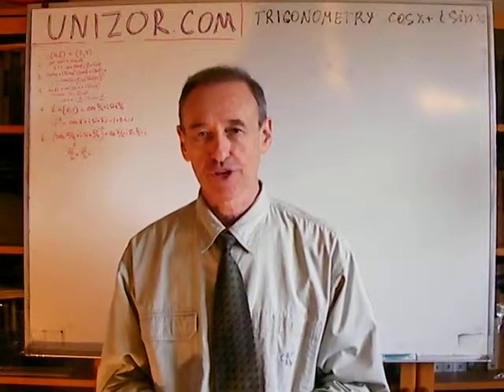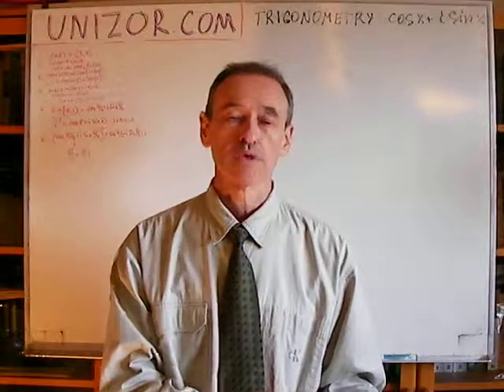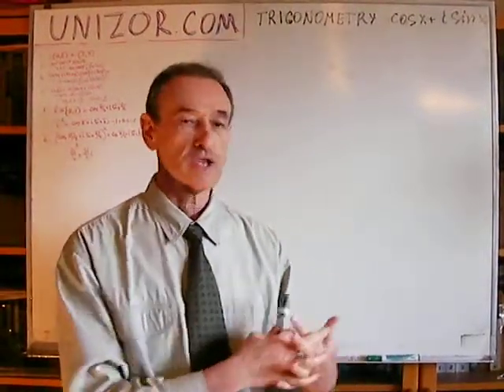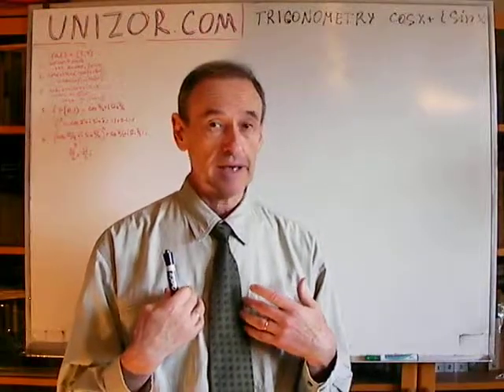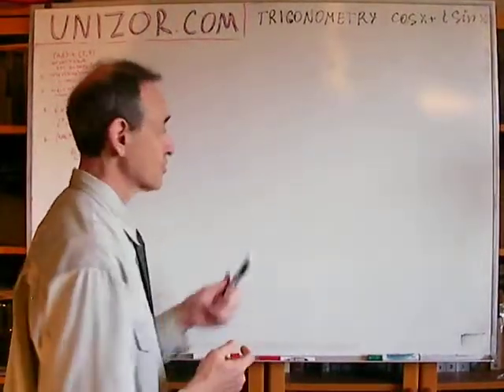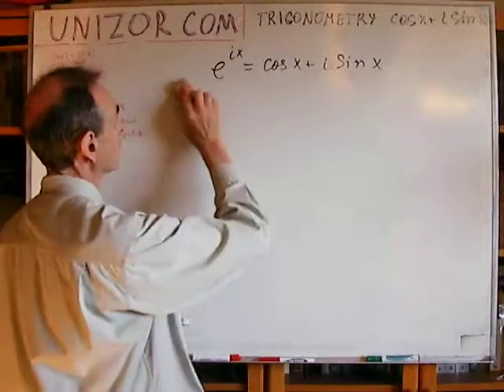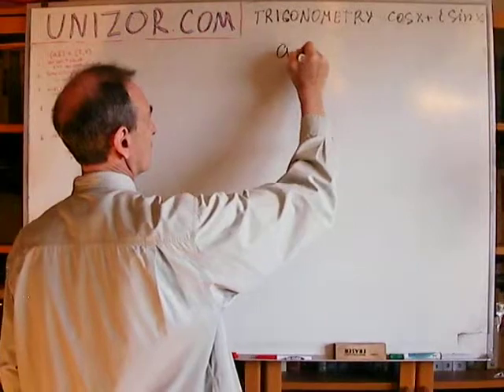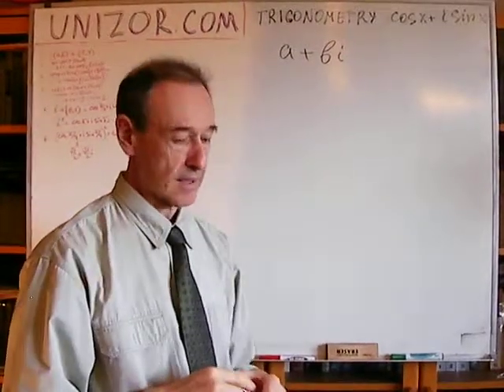Unizor - Trigonometry - Complex Numbers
Let's return to a topic of complex numbers and their connection with trigonometry.

As we learned from the theory of complex numbers, they can be represented on a coordinate plane. Thus, a complex number a+b·i, where a and b are real numbers and i is imaginary unit (i²=−1), is represented by a point with coordinates (a,b) on a plane with Cartesian coordinates.

We further extended this representation without much explanation by using polar coordinates on the plane where the same complex number a+b·i is represented by its distance from the origin
r = √a²+b²
and polar angle is defined by
cos φ = a/√a²+b²
sin φ = b/√a²+b² .

Let's substantiate this representation and explain why it makes sense.

Consider a plane with Cartesian coordinates (a,b) and polar coordinates (r,φ) with the origin of Cartesian system at the same point as the pole in the polar system and the polar axis coinciding with a positive direction of the X-axis.

Consider only complex numbers a+b·i that are represented by points (a,b) on a coordinate plane that are lying on a unit circle around the origin of coordinates. For these numbers the modulus
r = √a²+b² = 1.
Let the polar angle of any such point be φ. Since the polar axis coincides with the X-axis of the Cartesian system, this is the angle from a positive direction of the X-axis to a radius from the origin to this point.
By definition of functions sine and cosine, the X-coordinate (abscissa) of any such point is
a = cos φ
and the Y-coordinate (ordinate) of this point is
b = sin φ.

Therefore, any point on a unit circle with coordinates (a,b) (a²+b²=1) represents a complex number a+b·i that can be equivalently expressed using its polar angle φ in the form
a + b·i = cos φ + i·sin φ.

Assume we have two complex numbers with a modulus 1, their corresponding representations on a coordinate plane are points lying on a unit circle, one with an angle φ from the X-axis, another - with an angle ψ. When we multiply them, their moduli are multiplied as well and, since each equals to 1, the product will also have a modulus 1. Therefore, the point on a coordinate plane that corresponds to their product also lies on a unit circle. But what is its angle with the X-axis?

One number can be written as
cos φ + i·sin φ,
another - as
cos ψ + i·sin ψ.
Let's multiply them according to the rules of multiplication of complex numbers:
(cos φ + i·sin φ)·(cos ψ + i·sin ψ) =
= cos φ·cos ψ + i·cos φ·sin ψ + i·sin φ·cos ψ + i²·sin φ·sin ψ

Recall that i²=−1. The last expression can, therefore, be written as
(cos φ·cos ψ − sin φ·sin ψ) + i·(cos φ·sin ψ + sin φ·cos ψ)

Obviously, you recognize the expressions in parenthesis as cos(φ+ψ) and sin(φ+ψ).
Therefore, the result of the multiplication of two complex numbers with modulus 1 and polar angles in their representation on a plane as φ and ψ is a complex number also with modulus 1 and a polar angle φ+ψ. A multiplication of one complex number by another results in a rotation of a point on a unit circle to a new position by an angle that corresponds to a multiplier.

Let's consider a few examples of connection between trigonometry and algebra of complex numbers.

Consider a number −1 as a complex number −1+0·i. Its geometric representation is a point on a unit circle with Cartesian coordinates (−1,0), polar coordinates (1, π) and trigonometric representation as cos(π)+i·sin(π). Now consider a complex number i as 0+1·i with Cartesian coordinates (0,1), polar coordinates (1,π/2) and trigonometric representation as cos(π/2)+i·sin(π/2).
[cos(π/2)+i·sin(π/2)]² = cos(π/2+π/2)+i·sin(π/2π/2) = cos(π)+i·sin(π)
Therefore, we have a trigonometric confirmation that i² = −1.

Obviously, if we want to take a square root of a complex number represented as a point on a unit circle, we just have to choose a point with a polar angle equal to half of the original one. Then, if this number is squared, it will produce the original number since the polar angle will be doubled.

In the "Complex Numbers" section of this course we solved a problem to represent √i in a regular complex form a+b·i and found it to be equal to
√i = 1/√2 + i·1/√2 = √2/2 + i·√2/2.
The solution was based on solving a complex equation (a+b·i)² = i separately for real and imaginary parts, thus getting a system of two equations with two variables:
a²−b² = 0
2ab = 1

Now, since a polar angle of a number i is π/2, the complex number on a unit circle with an angle π/4 should be the value of √i. That is,
[cos(π/4)+i·sin(π/4)]² = cos(π/2)+i·sin(π/2) = i
Therefore,
√i = cos(π/4)+i·sin(π/4) = √2/2 + i·√2/2.
We've got the same result as in the section about complex numbers, but significantly faster and simpler with the trigonometric representation.